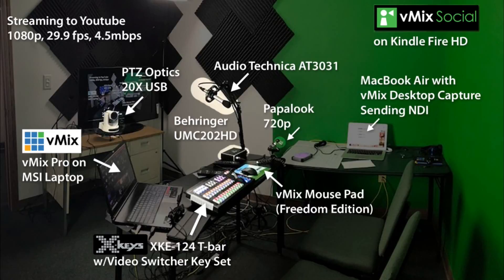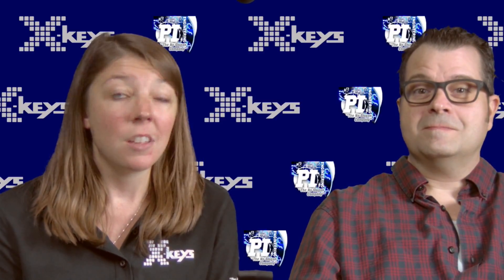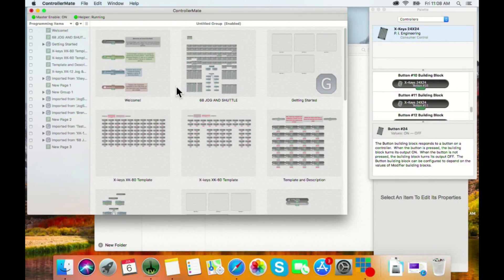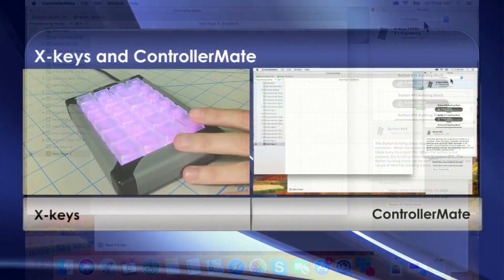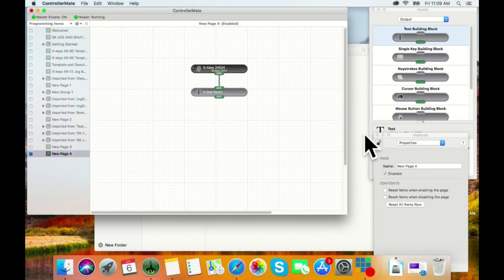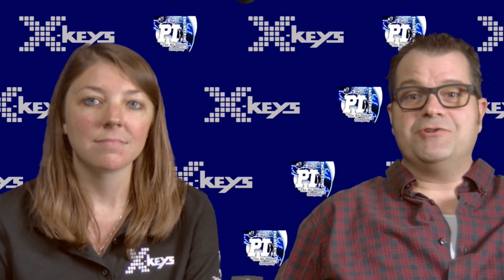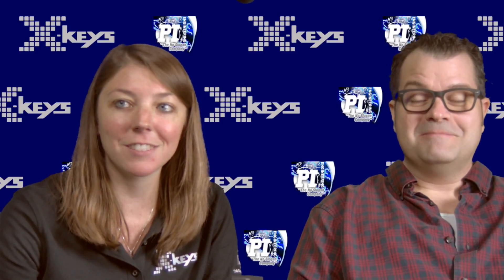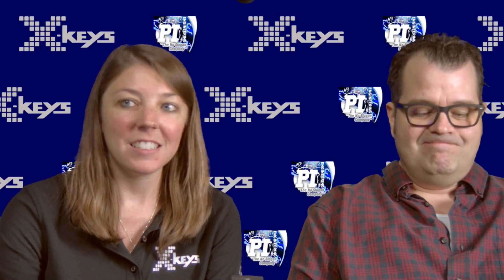X-keys Five Minute Friday - ControllerMate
How to program an X-keys on a Mac using ControllerMate.

Pre-show music: A Dusty Road by Dan Lebowitz
P.I. Eclipse Animated Logo: W.T. Stelzer